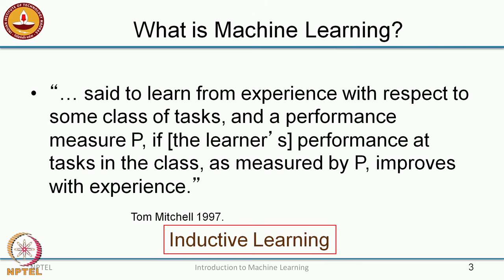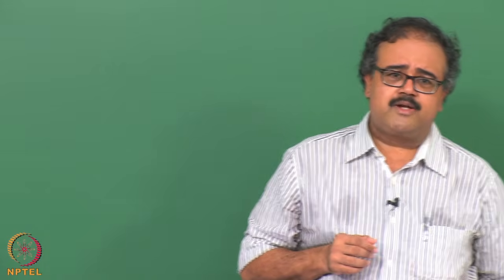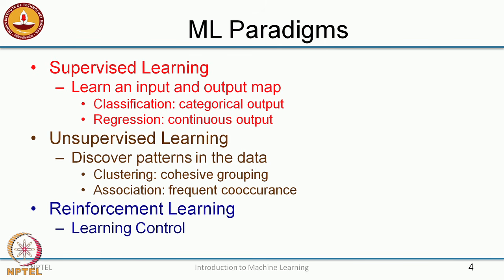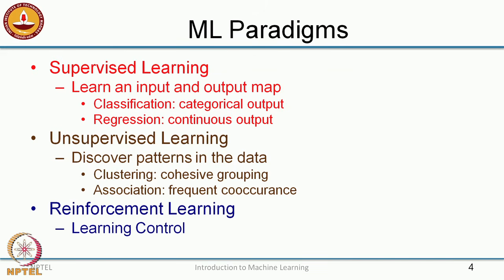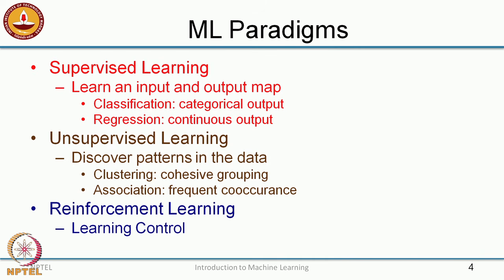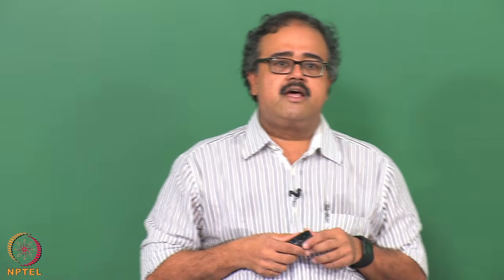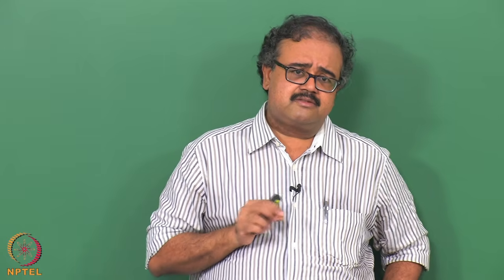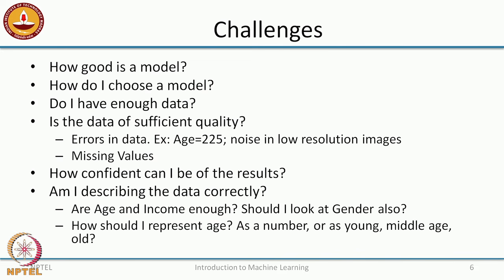Introduction to Machine Learning Completed